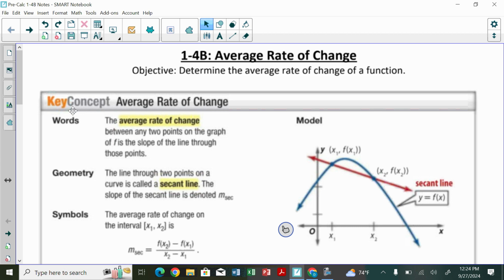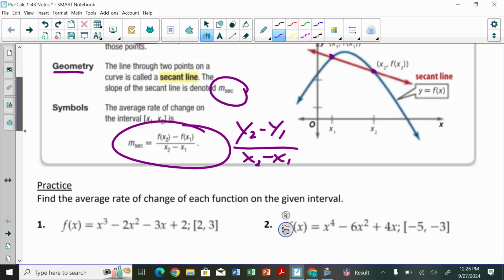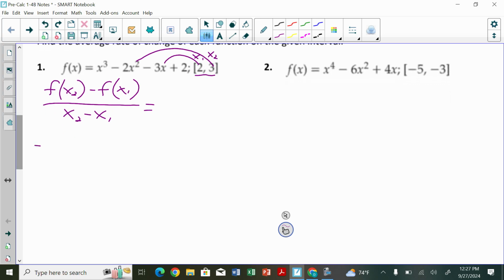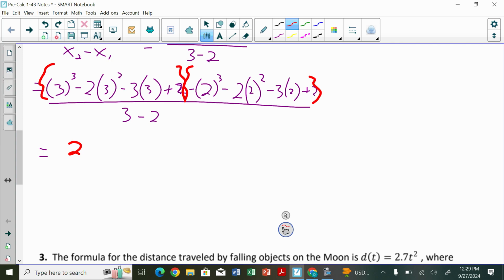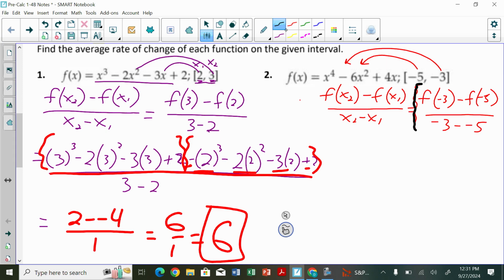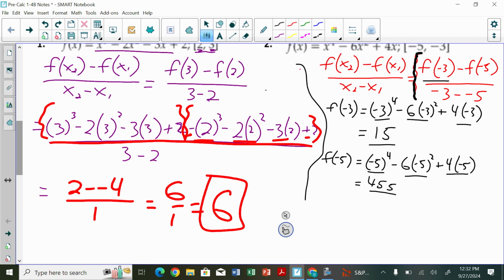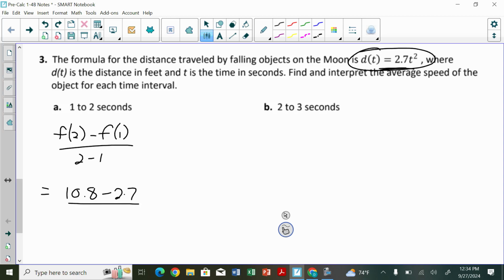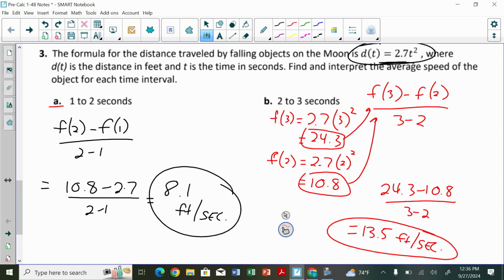Pre-Calc 1-4B Notes